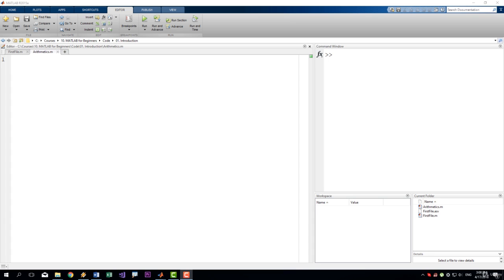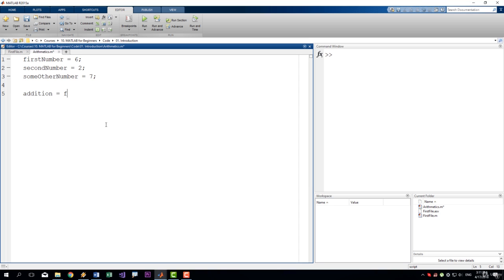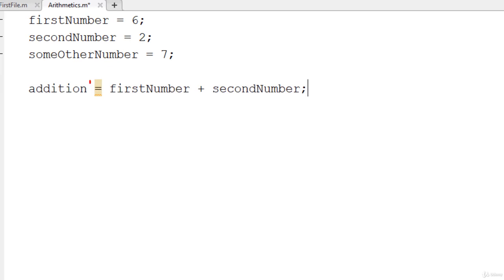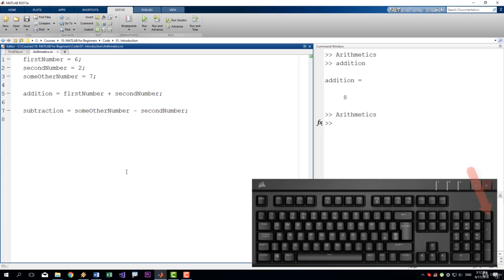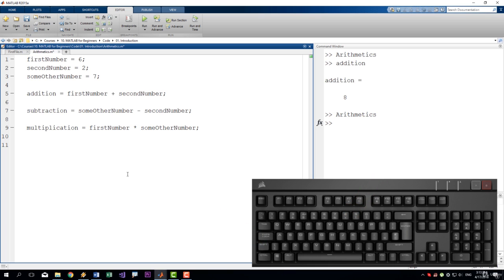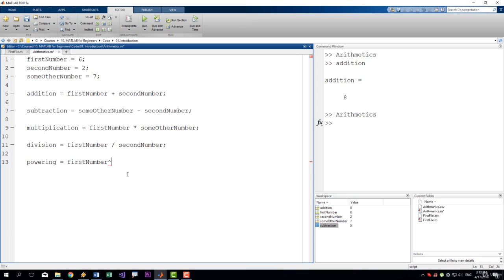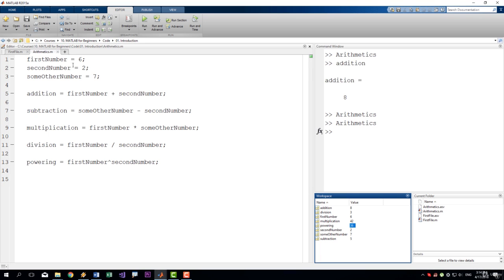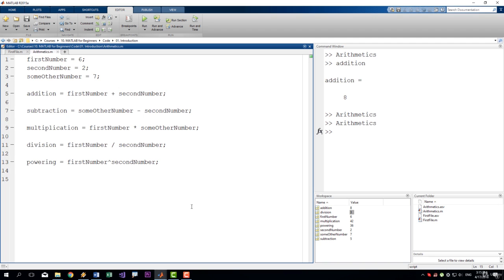12. Basic Arithmetic Operations in MATLAB